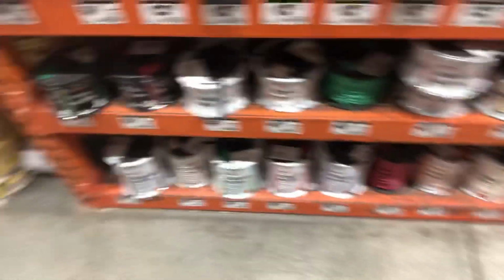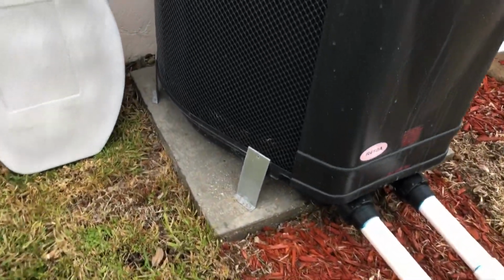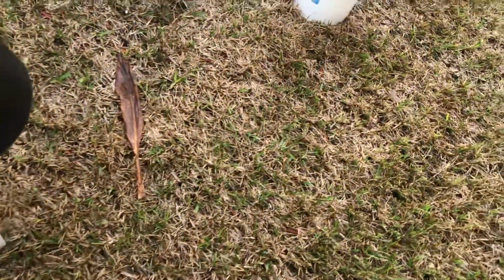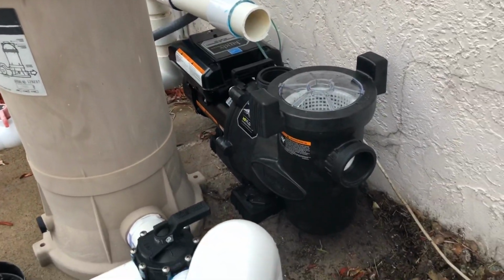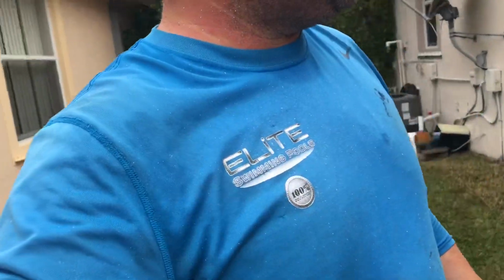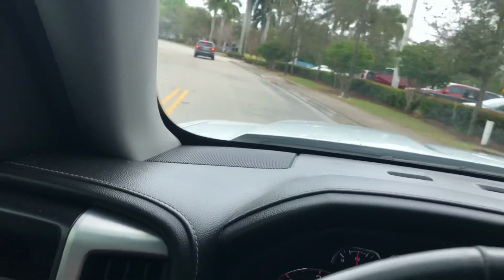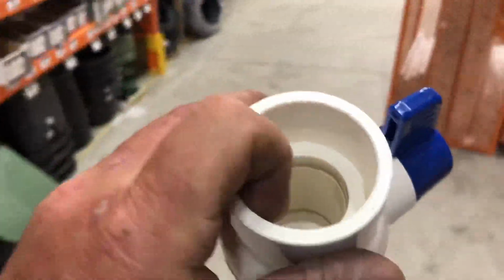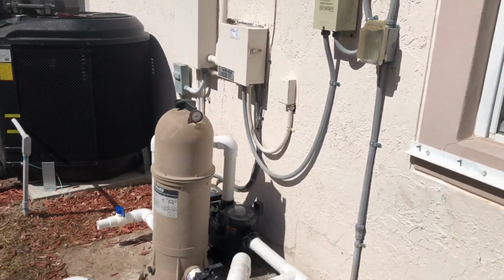Installing New Jandy Variable Speed Flo-Pro Pump and IQPUMP01 Controller & Complications Started.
Today I’m installing Jandy’s New Variable Speed Flo-Pro 1.65 Hp Pump and ripping out an old beat up Hayward pump. All new Jandy Valves and IQPUMP01 Controller interface. Things went left rather quickly for overlooked aspects for the total job. I quickly tackled these issues and delivered a great product and service.